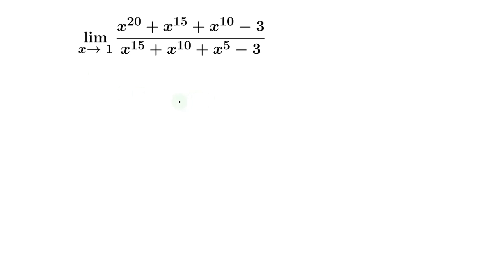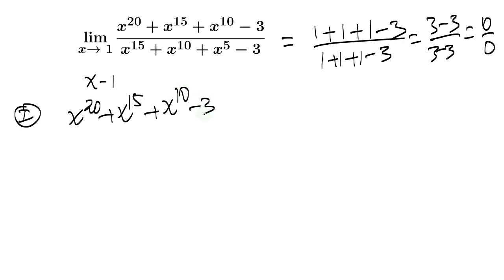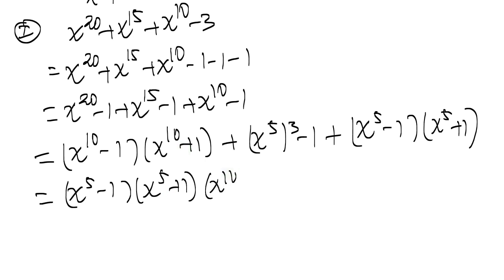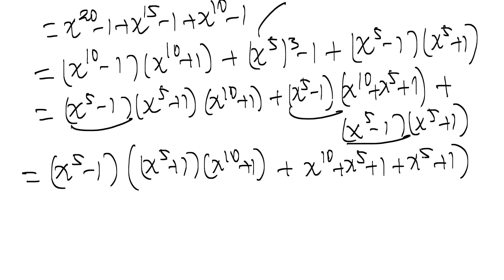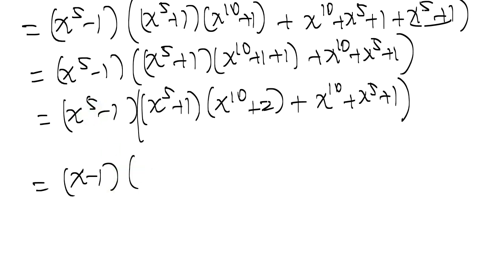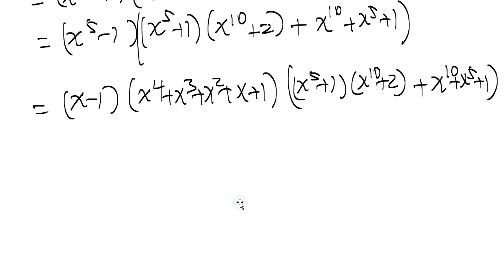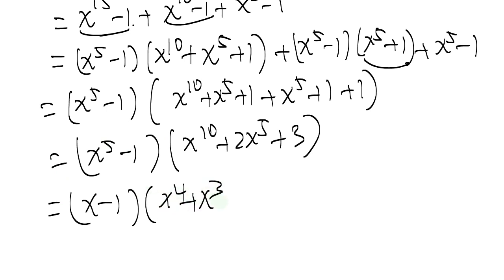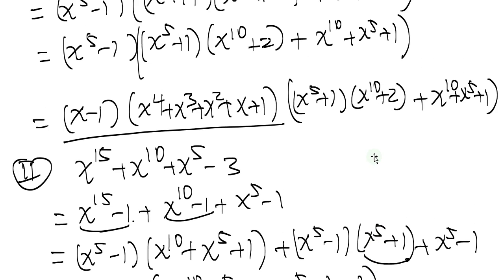A Crazy and Nice Limit For Fun | How to solve like a pro | Geendle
I'M ASKING FOR HELP!!!
PLEASE HELP ME REACH 1K SUBSCRIBERS SO I CAN PAY MY RENT. THINGS HAVE BEEN REALLY HARD SINCE I LOST MY JOB. PLEASE HELP ME GOD BLESS YOU ALL!

Algebra:

Equations
Inequalities
Polynomials
Functions

Geometry:

Euclidean Geometry
Coordinate Geometry
Trigonometry
Geometric Transformations
Solid Geometry
Geometric Proofs

Calculus:

Limits
Derivatives
Integrals
Differential Equations
Multivariable Calculus

Statistics and Probability:

Descriptive Statistics
Inferential Statistics
Probability Theory
Random Variables
Probability Distributions
Hypothesis Testing

Linear Algebra:

Vectors
Matrices
Determinants
Eigenvalues and Eigenvectors
Vector Spaces
Linear Transformations

Number Theory:

Divisibility
Prime Numbers
Modular Arithmetic
Diophantine Equations
Cryptography

Discrete Mathematics:

Combinatorics
Graph Theory
Logic
Set Theory
Algorithms
Boolean Algebra
Topology:

Topological Spaces
Continuity
Compactness
Homotopy
Fundamental Group
Manifolds
Functional Analysis:

Banach Spaces
Hilbert Spaces
Linear Operators
Normed Spaces
Spectral Theory
Fourier Analysis

Mathematical Logic:

Propositional Logic
Predicate Logic
Model Theory
Proof Theory
Set Theory
Computability Theory

Abstract Algebra:

Groups
Rings
Fields
Modules
Galois Theory
Homomorphisms

Applied Mathematics:

Numerical Analysis
Optimization
Differential Equations
Mathematical Modeling
Control Theory
Game Theory

Recreational Mathematics:

Puzzles
Magic Squares
Mathematical Games
Mathematical Paradoxes
Mathematical Art
Fractals

History of Mathematics:

Ancient Mathematics
Medieval Mathematics
Renaissance Mathematics
Modern Mathematics
Biographies of Mathematicians
Development of Mathematical Theories

Mathematics in Computing:

Algorithms
Data Structures
Computational Complexity
Cryptography
Information Theory
Machine Learning

Mathematics in Natural Sciences:

Mathematical Physics
Mathematical Biology
Mathematical Chemistry
Environmental Mathematics
Financial Mathematics
Actuarial Science

Exam Preparation:

SAT Math
ACT Math
GRE Math
GMAT Math
Math Olympiad